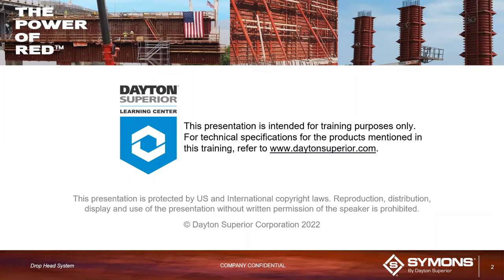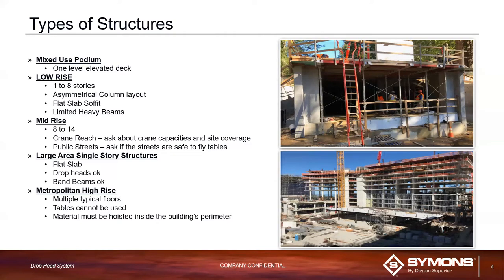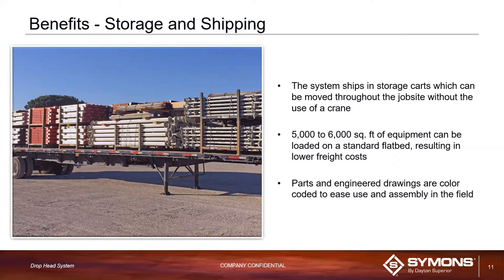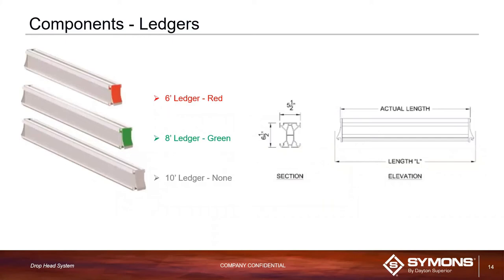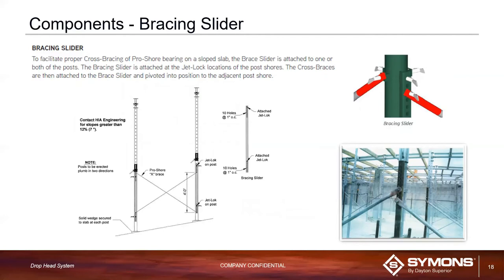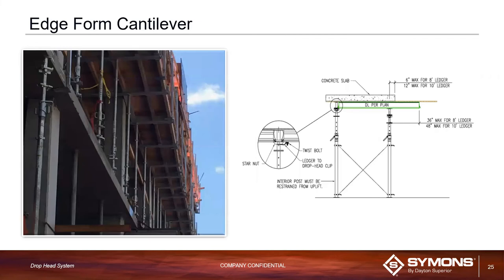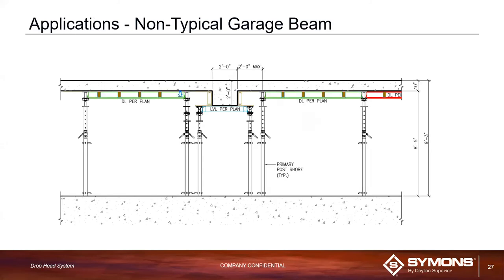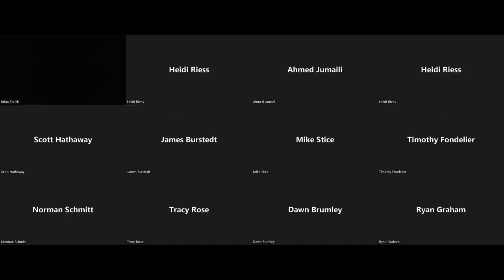Symons Drop Head System - Webinar Training by Dayton Superior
A recording of our live webinar training for Symons® Drop Head System, held on June 28, 2022. Learn more about our forming and shoring options